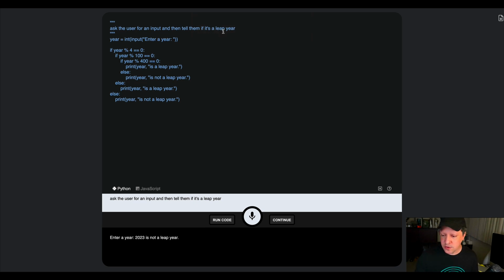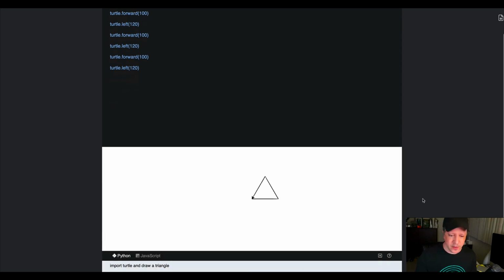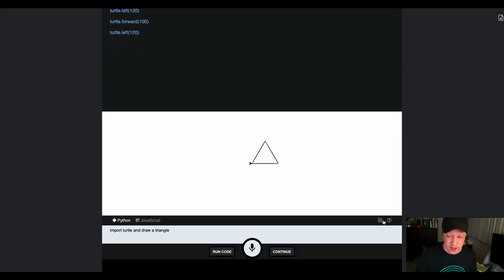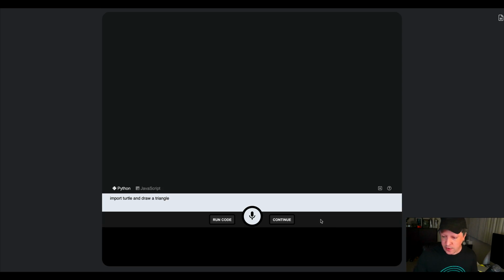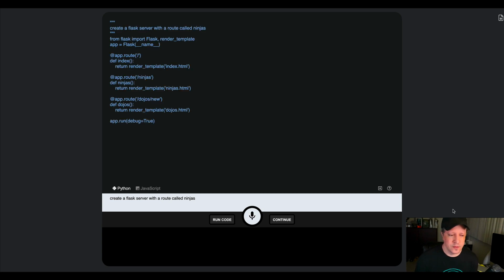OpenAI Codex demo application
This is a demo application built in just one day using OpenAI Codex - a natural language to code platform. Find out more about Codex at OpenAI.com